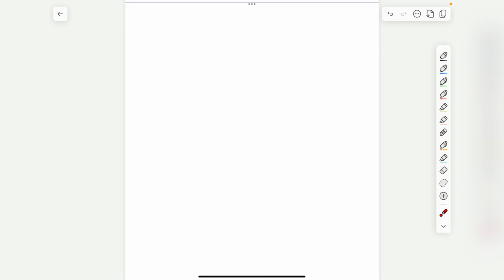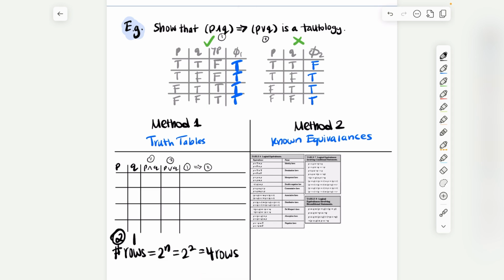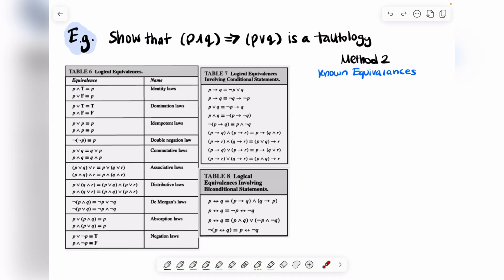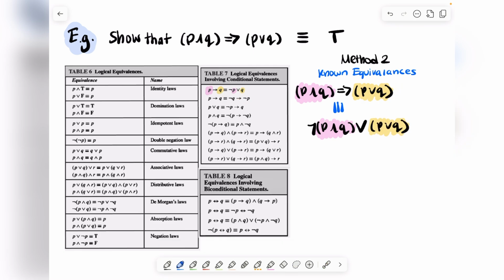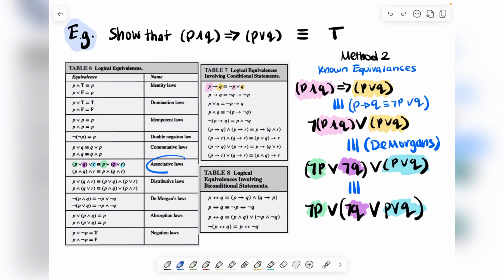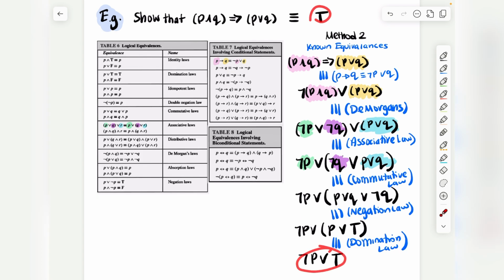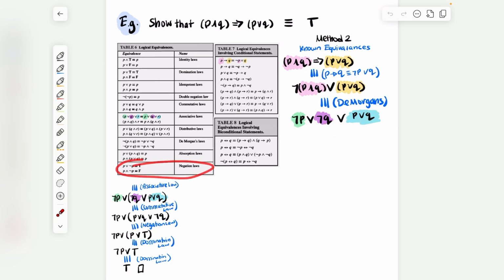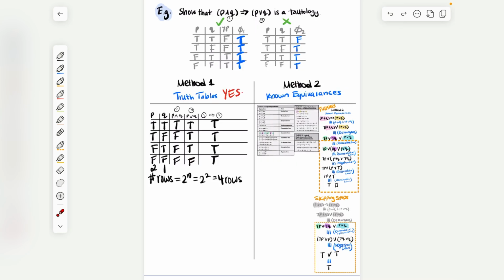Proving if a compound proposition is a tautology using truth tables vs known equivalences